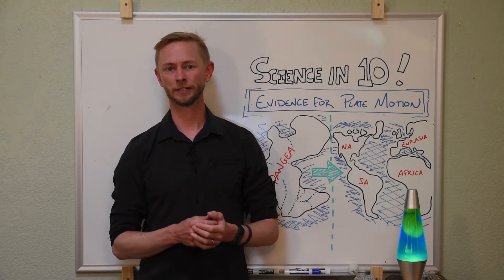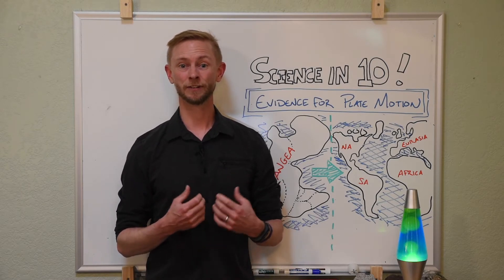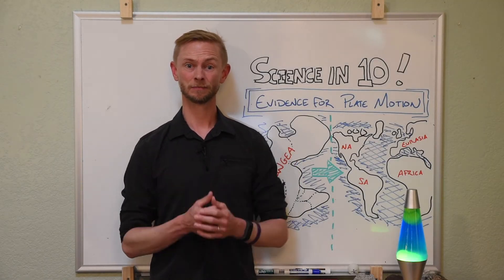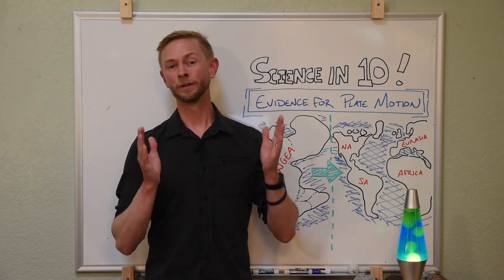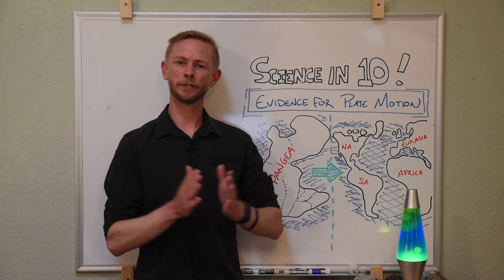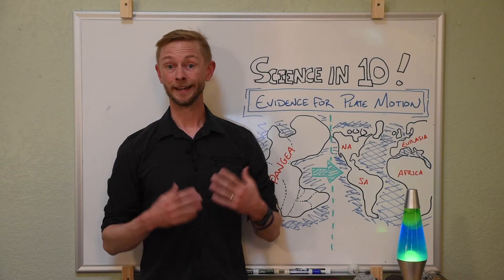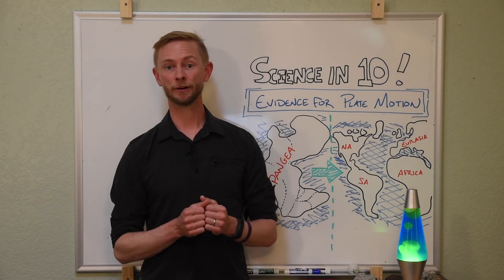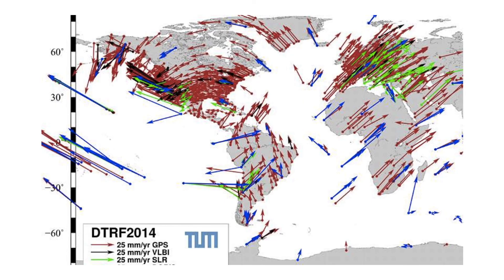Evidence for Plate Motion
How do we know that Plate Tectonics works, and that the lithospheric plates are actually moving? Here's a quick look at a couple pieces of evidence for the motion of tectonic plates:
1. Couple of Alfred Wegener's observations and data
2. The age of the ocean floor